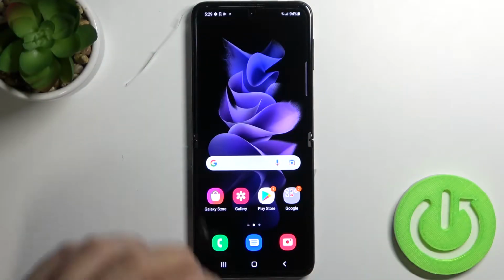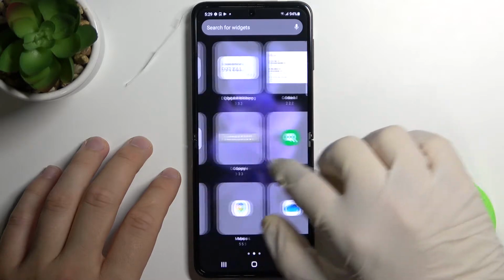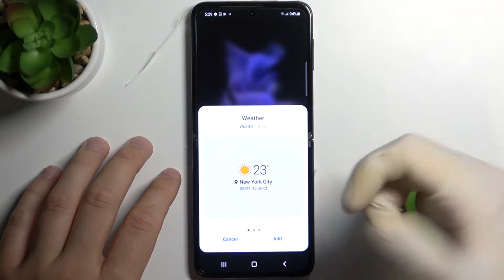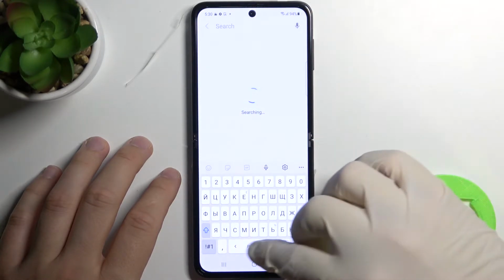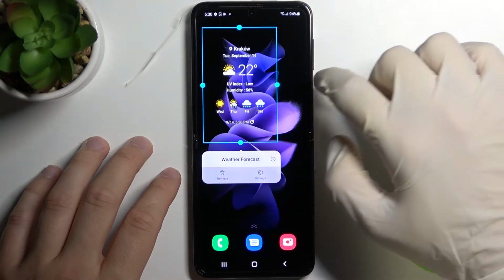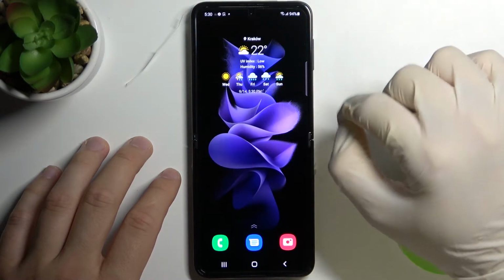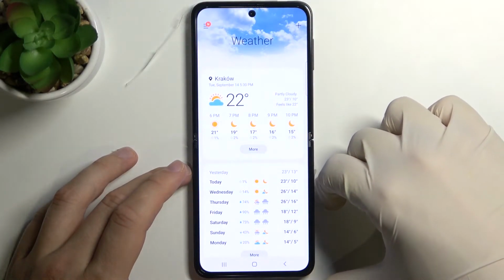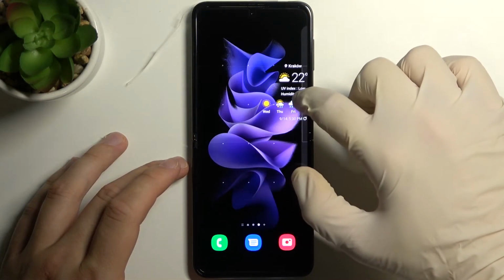How to Add or Remove Widgets in SAMSUNG Galaxy Z Flip3 - Manage Widgets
Learn more info about SAMSUNG Galaxy Z Flip3:
If you want to know how to manage widgets in SAMSUNG Galaxy Z Flip3, watch this tutorial. We will show you how to add new widgets to the home screen in SAMSUNG Galaxy Z Flip3 and how to remove unnecessary widgets. Our expert will show you now how to add a weather widget, but you can use this method to add other widgets. Visit our YouTube channel if you want to know more about SAMSUNG Galaxy Z Flip3.

How to manage widgets on SAMSUNG Galaxy Z Flip3? How to delete widgets from SAMSUNG Galaxy Z Flip3 Screen? How to add widgets on SAMSUNG Galaxy Z Flip3 Screen?  How to change Home Screen Look on SAMSUNG Galaxy Z Flip3? How to find widgets in SAMSUNG Galaxy Z Flip3? How to add widgets to the home screen in SAMSUNG Galaxy Z Flip3?